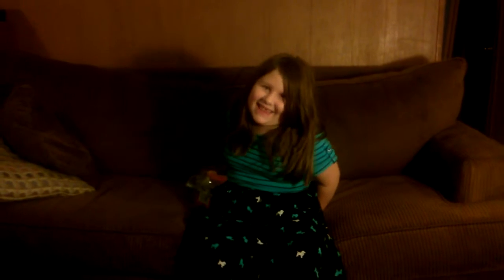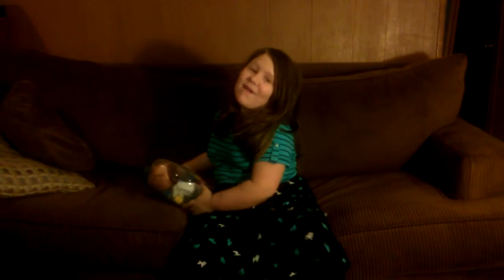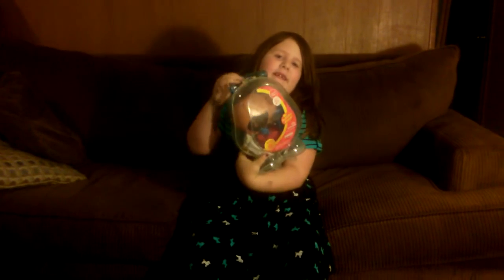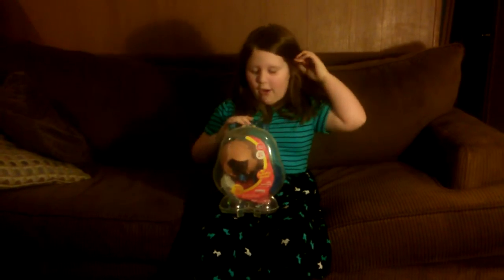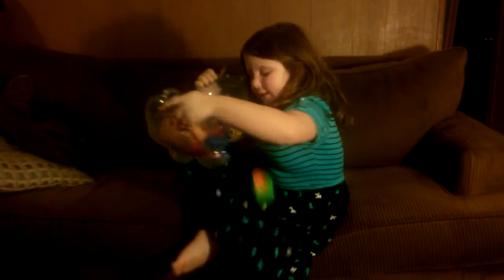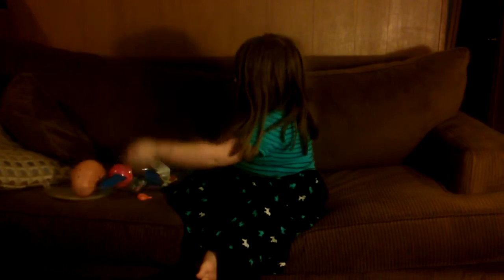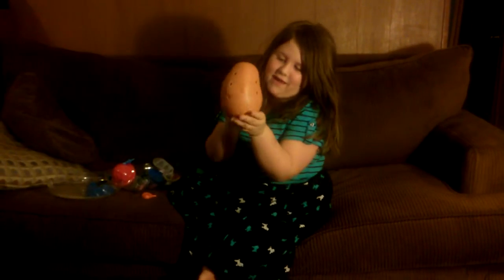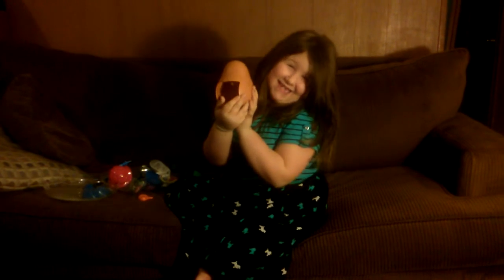Mr. Potato head review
Hello!  Here is my review of the Mr. Potato head toy. Hope you like it